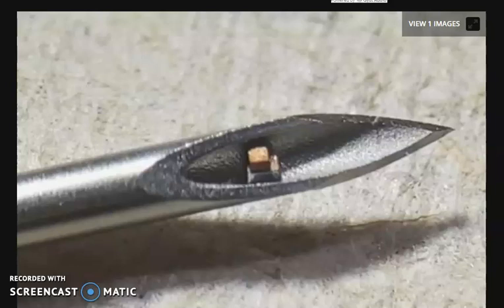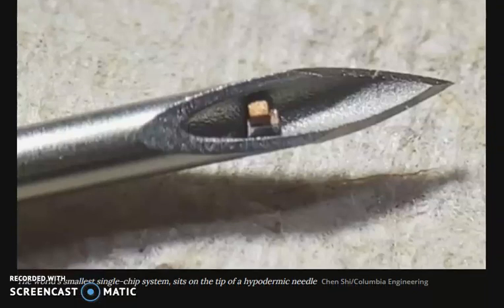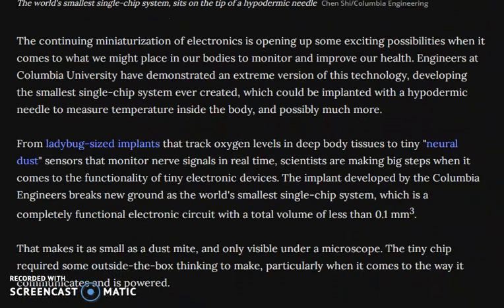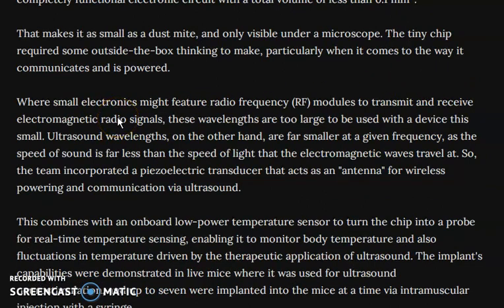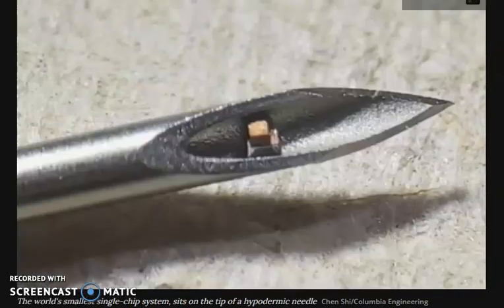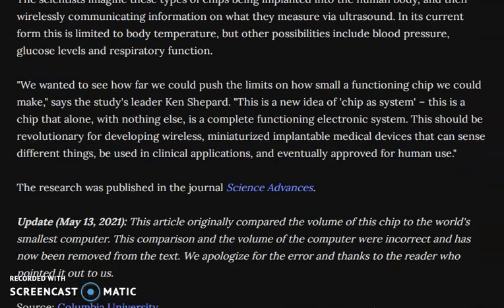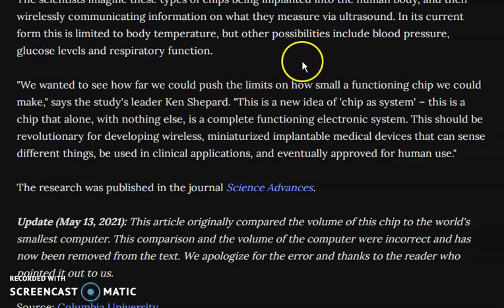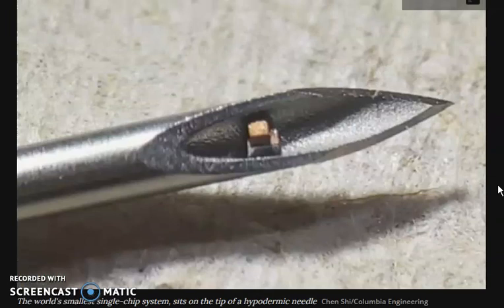WORLDS SMALLEST CHIP... ?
WHAT A PRIK...